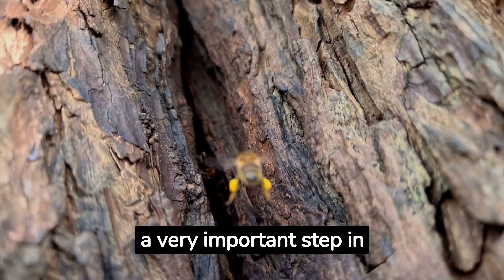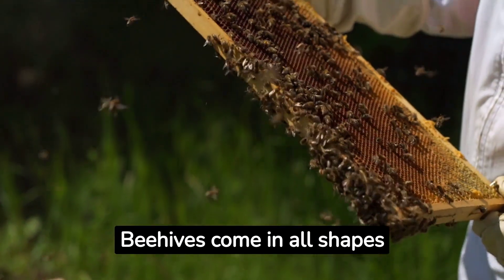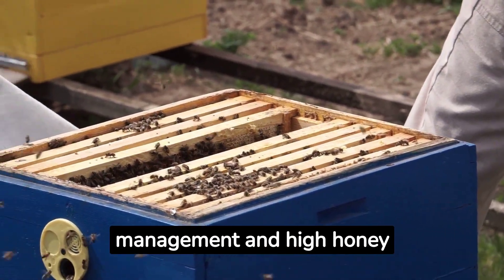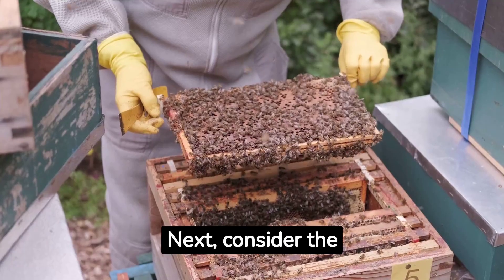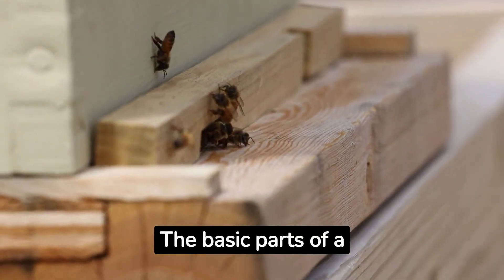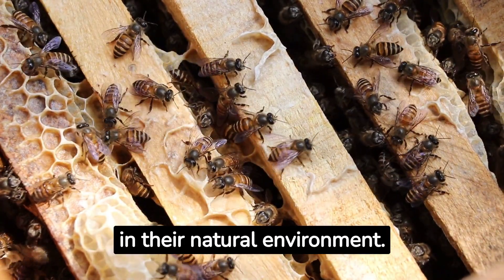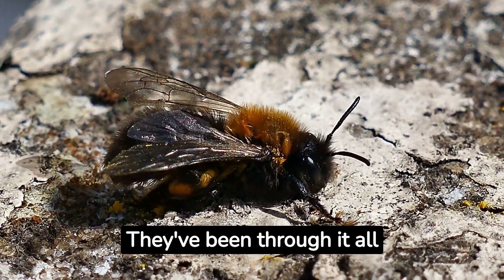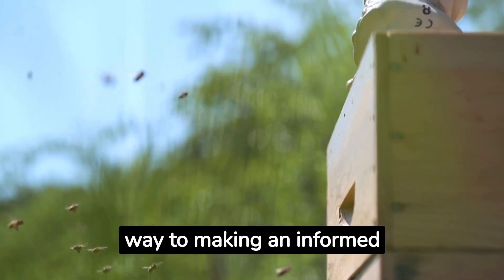Beehive Basics: Choosing the Right Hive for Your Bees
Hey there, busy bees and future beekeepers! 🐝

Welcome back to the @HoneyBeekeepers channel, your go-to source for all things bee-related. I'm Dwayne, and today, we're tackling a crucial decision on your beekeeping journey - "Choosing the Right Beehive."

🏡 Finding the Perfect Home for Your Bees
Your beehive is like a bee's cozy little home, and picking the right one is essential. In this video, we're going to explore the various types of beehives, helping you make an informed choice that suits your beekeeping goals and your bees' needs. 🏠🐝

🌟 Unraveling the Hive Types
From Langstroth and Top Bar to Warre and Flow hives, we'll dive deep into the unique features and advantages of the top two hive types. By the end of this video, you'll have a crystal-clear understanding of which hive is the perfect fit for you. 🤓🔍

🚀 Elevate Your Beekeeping Game
But we won't stop at just the basics. We'll also discuss advanced hive options that can take your beekeeping adventure to the next level. Whether you're a beginner or an experienced beekeeper, there's always something new to discover in the world of hives. 🌐✨

💡 The Hive is Your Bee's World
Remember, the hive you choose is not just a box; it's your bees' world. Making the right choice ensures their comfort, health, and honey production. So, let's make this decision together and set the stage for a successful and bee-autiful beekeeping journey! 🌻🍯

Don't forget to hit that subscribe button, give us a thumbs up if you found this video helpful, and ring the notification bell to stay updated with all our buzzing beekeeping adventures. 🎥🔔👍

Ready to find your beehive match? Let's get started! 🐝🏠

Selecting the perfect beehive is a crucial decision for beekeepers. In this video, we dive deep into the world of beehive selection, offering valuable insights and tips to help you make the right choice for your bees. Whether you're a beginner or experienced beekeeper, choosing the ideal hive is essential for the well-being of your colony. Join us on this educational journey!

Beehive Selection
Choosing the Right Beehive
Beehive Basics
Beehive for Beekeepers
Beehive Types
Hive Selection Guide
Beekeeping Hive
Beehive for Beginners
Beehive Essentials
Beekeeper's Hive
Beehive Options
Best Beehive
Beehive for Your Bees
Hive Selection Tips
Hive Choice
Beehive Knowledge
Beehive Selection for Beekeepers
Beehive Guide
Selecting the Perfect Hive
Hive Options for Beekeeping
Hive Selection for Beginners
Beekeeping Hive Types
Beehive Tips
Hive Selection Process
Beehive Decision
Best Hive for Beekeepers
Beehive Essentials Guide
Hive Selection Advice
Right Hive for Bees
Beehive Mastery Tips
Beehive Selection Simplified
Hive Selection Demystified
Choosing the Ideal Beehive
Beekeeping Hive Basics
Beehive Selection Insights